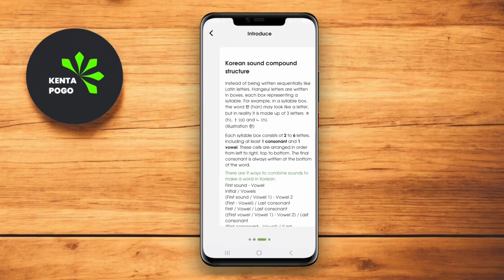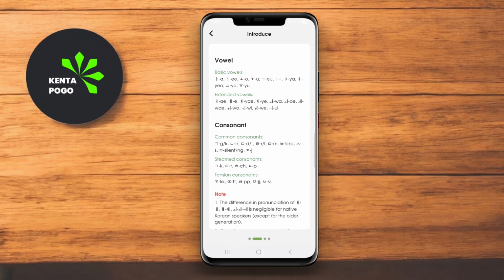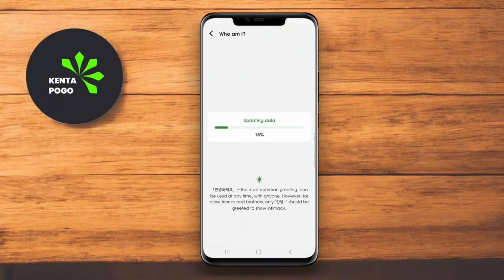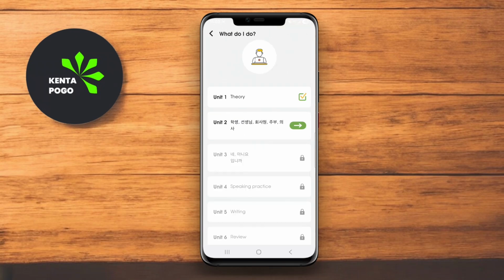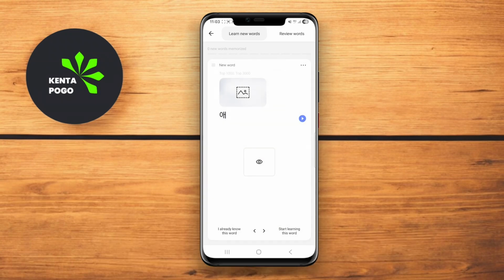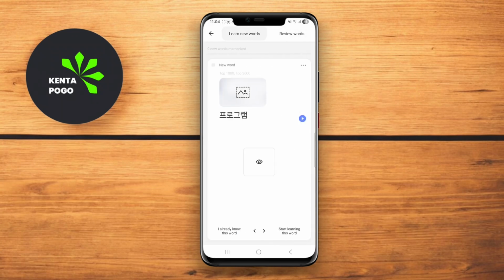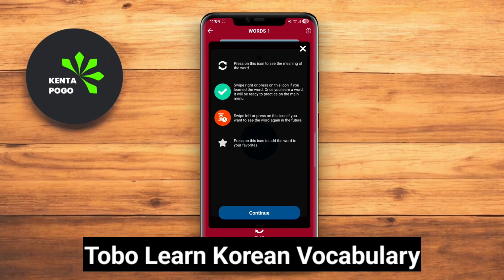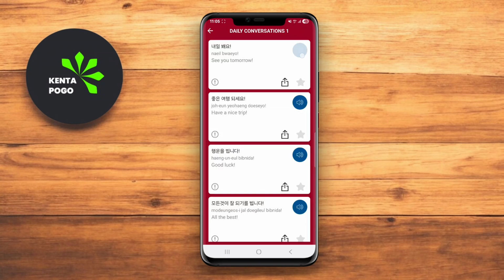3 Best Learn Korean Apps for Android 2026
Start your Korean language journey with three engaging apps that make learning fun and effective. These tools offer interactive lessons, vocabulary practice, and real-life conversation examples—perfect for beginners and intermediate learners who want to improve their skills anytime, anywhere.

3 Best Learn Korean Apps for Android :

0:00 Opening

0:09 HeyKorea Learn Basic Korean

0:54 Learn Korean With Flashcards

1:43 Tobo Learn Korean Vocabulary

2:27 Closing